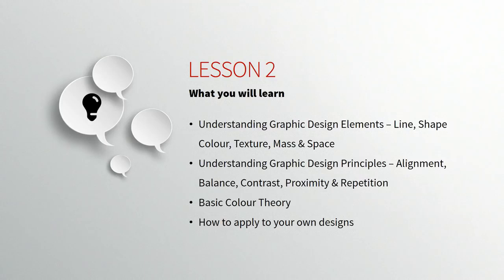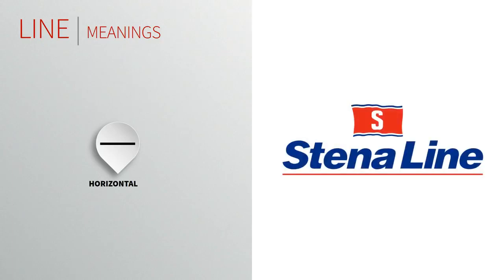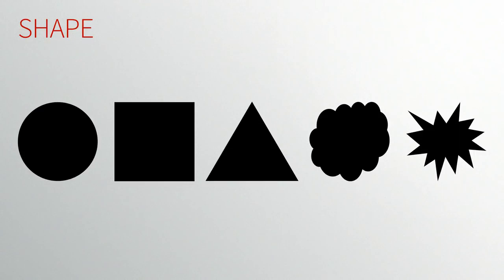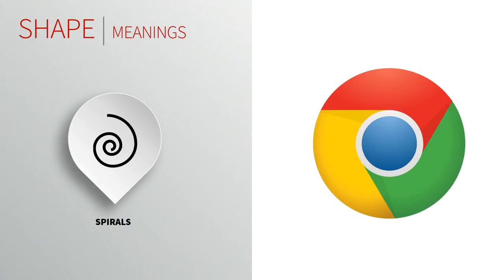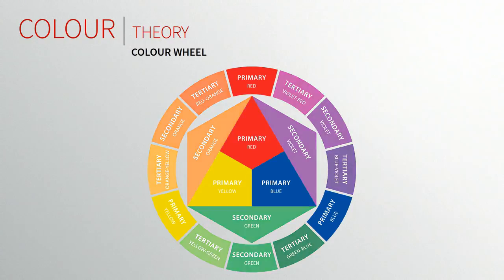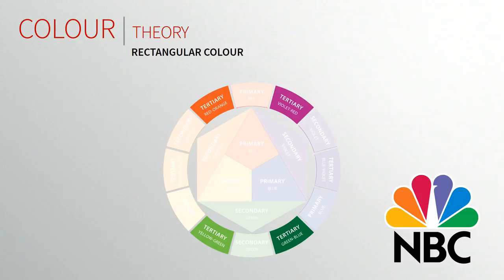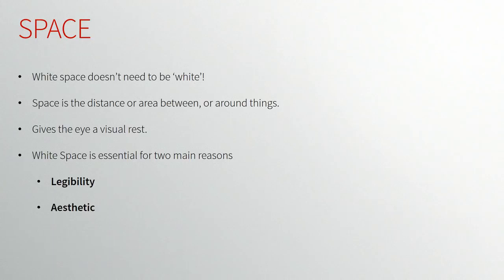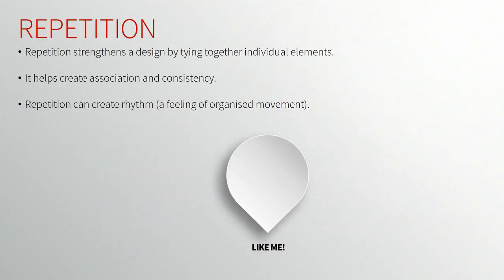Diploma in Graphic Design Lesson 2 Graphic Design Principles Create a Poster